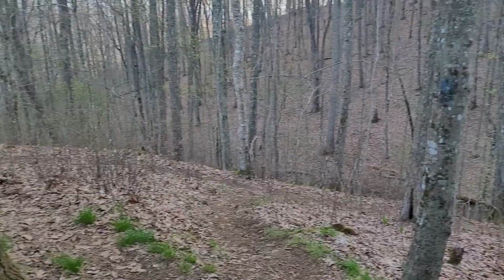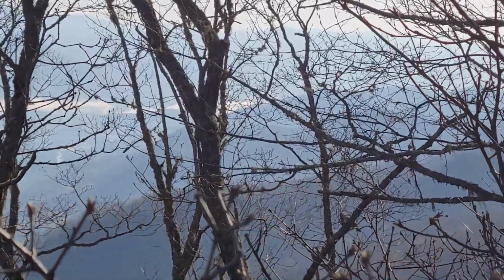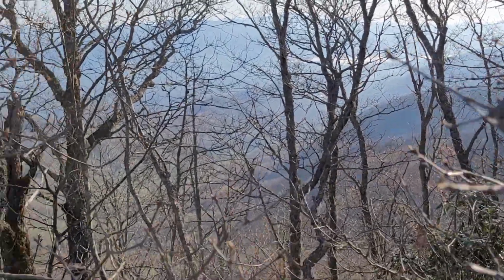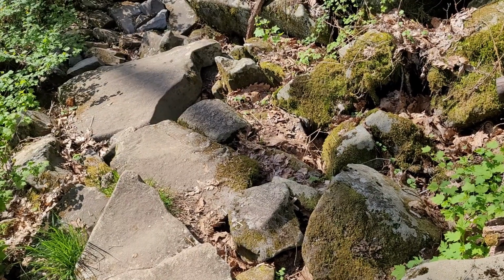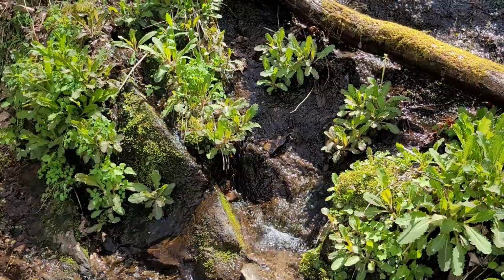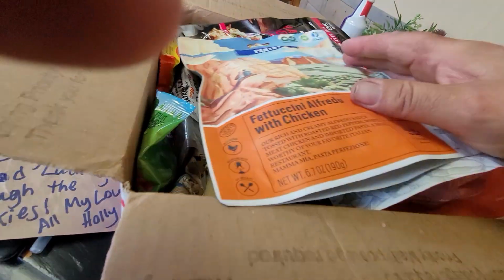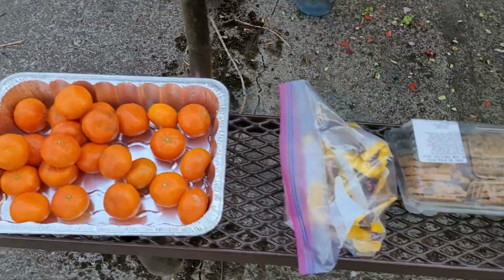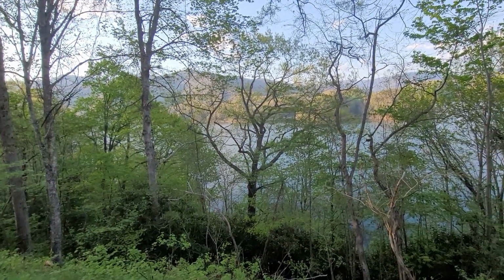Day 31 AT | Trail Magic & Getting My Package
On day 31 I reached Fontana Dam which is the entryway into the smokies. And I'm so happy I was able to make it to get my package on time. Thank you to my Amazing wife for always providing me with the food and snacks.

My name is Gary Jenkin, I am 55 yrs. old. A lifelong dream of mine is to through hike the Appalachian Trail. The cards are stacked against me being that I have been diagnosed with hypertension and type 2 Diabetes. Because of this, I hope to lose over 100 lbs. As I hike the Appalachian Trail I will be filming myself to show all of you where I sleep, what I eat, and the beautiful scenery.

To send virtual trail magic that could buy a meal in a town, or a night in a hostel